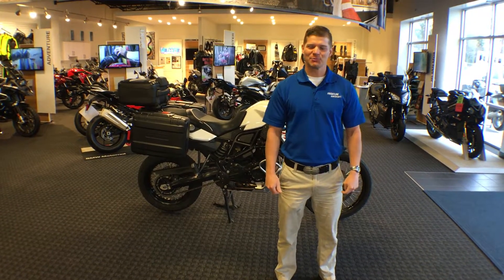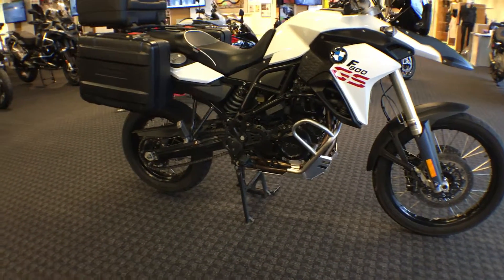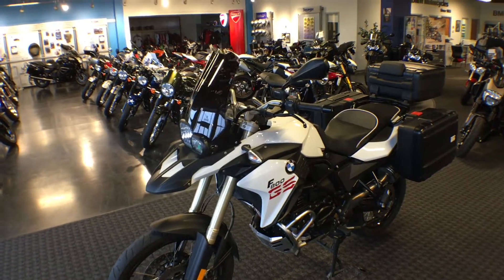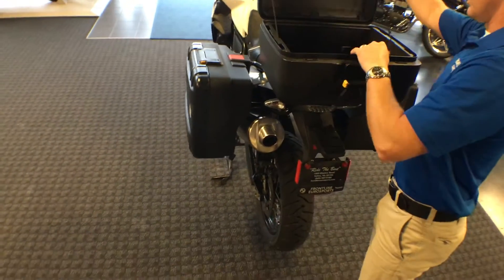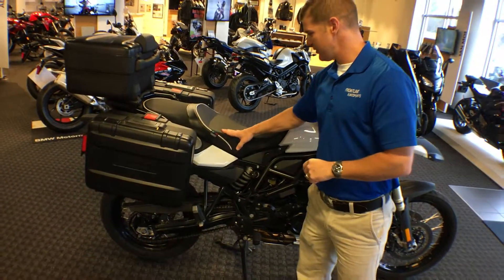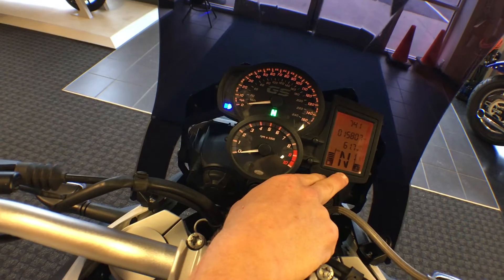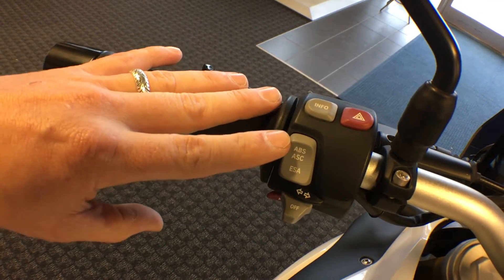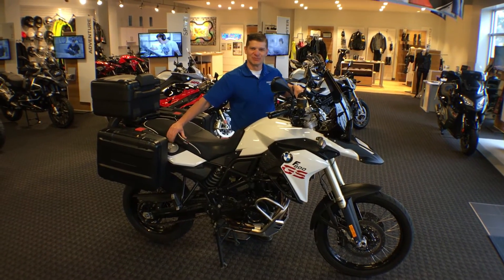NEW USED INVENTORY @ Frontline Eurosports: 2013 BMW F800GS with Accessories